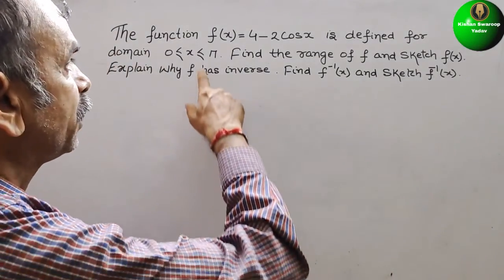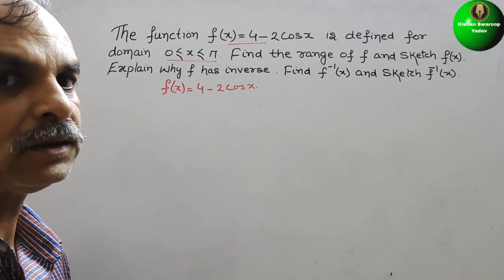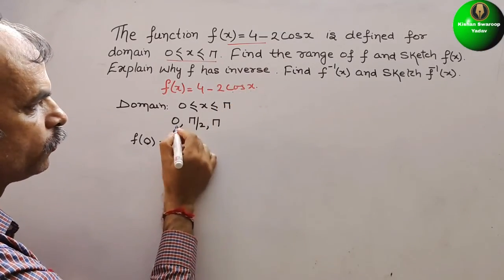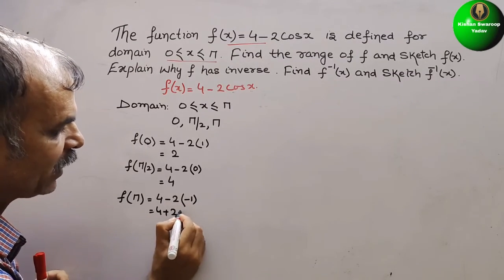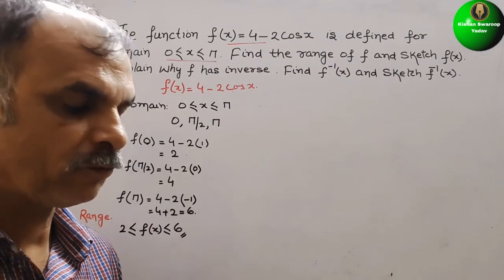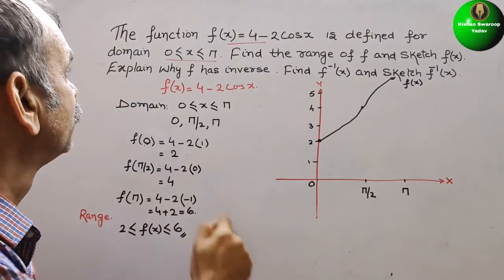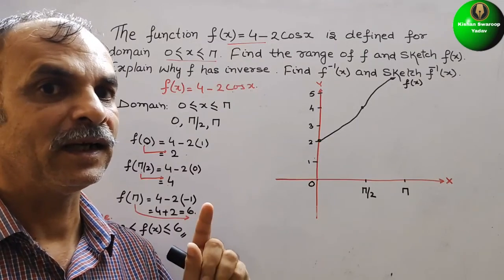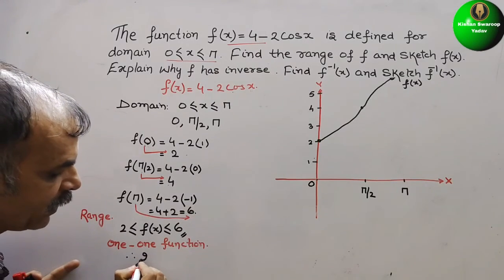The function f(x)=4-2Cosx is defined for 0 less than equal to x less than equal to π find range of f